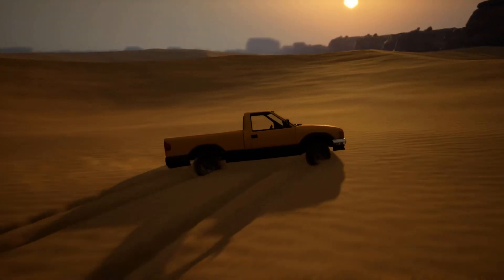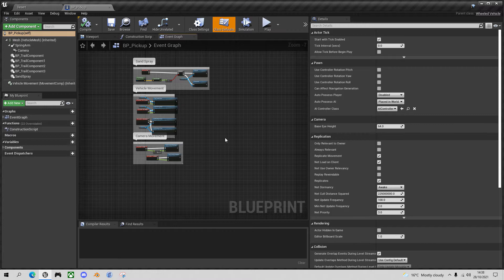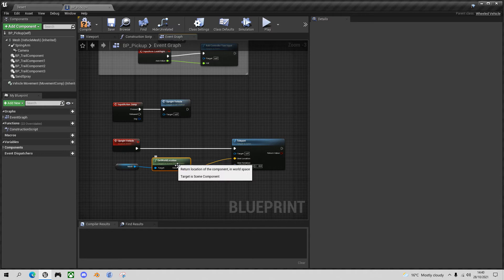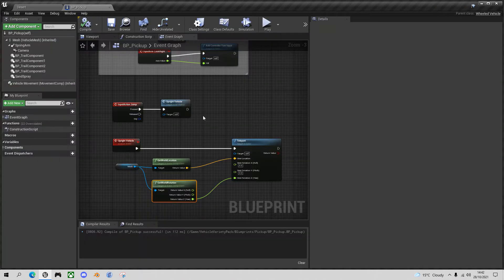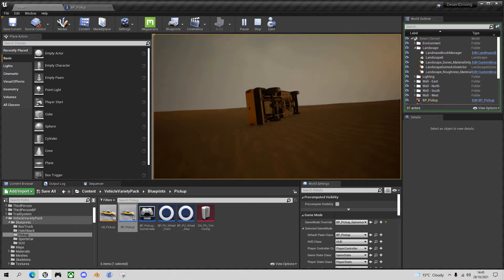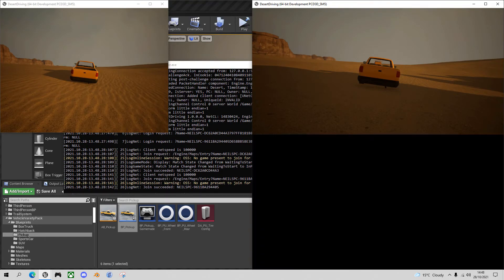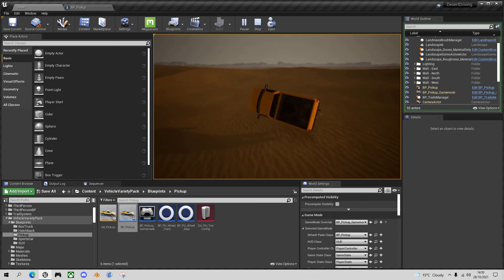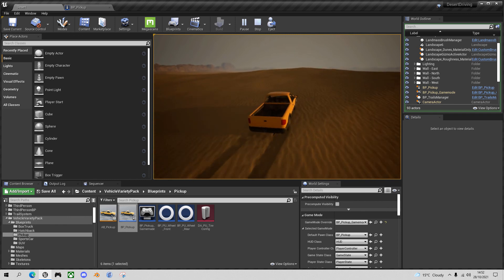UE4: Desert Driving 3/12 - How to upright a crashed vehicle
In this tutorial, I'll show you how to upright a vehicle if it crashes upside down or on its side, while also making sure it works properly in a multiplayer environment.

If you want to set up the same desert landscape and vehicle as me, follow the videos in the playlist below. Or you can just follow along with your own vehicle setup.